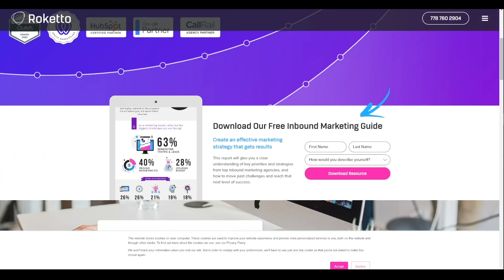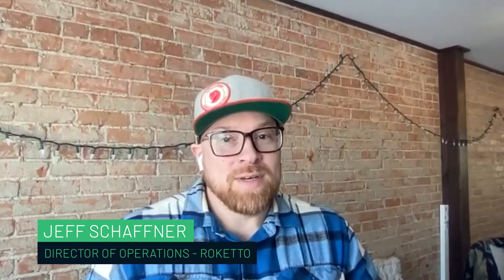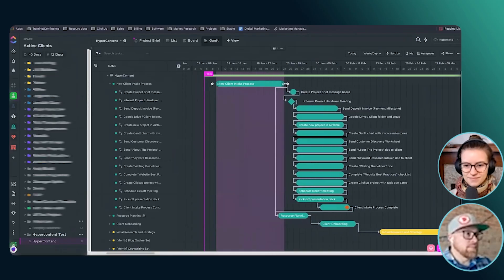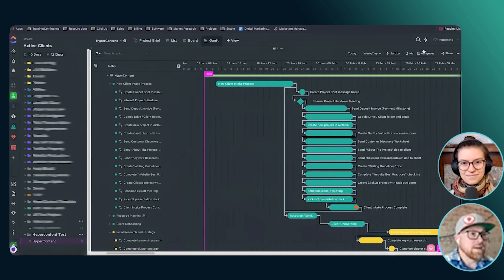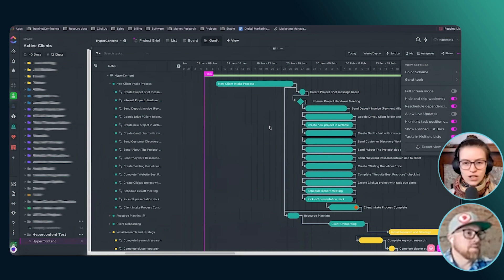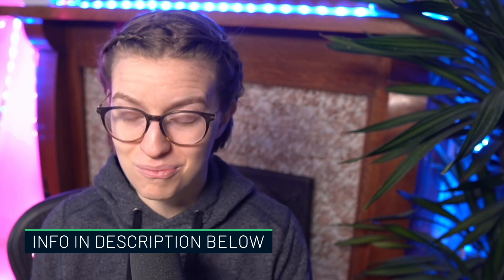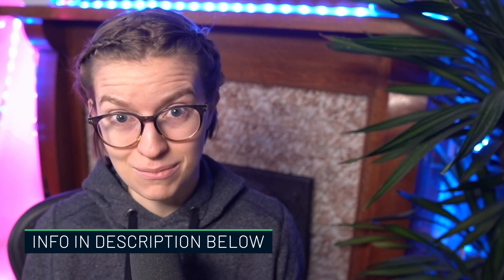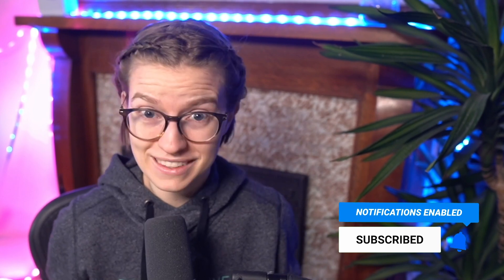ClickUp for Agencies (ClickUp Workspace Tour ft. Jeff)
👉 Watch my FREE training here to understand ProcessDriven framework for systemizing business | Looking to use ClickUp when working with an Agency? We’ve got a special sneak peek just for you!

In this interview clip, Jeff (a member of the ProcessDriven Membership) gives us a walkthrough of how his agency uses ClickUp to organize client tasks plus his top tips for implementing ClickUp with a team.

🕵️♀️ About our Guest: Jeff is the Director of Operations at Roketto, a growing company that provides B2B SaaS companies with inbound marketing and websites that produce scalable and sustainable growth.

Here’s what we’ll cover:
00:00 - Introduction
02:20 - Working with an agency using ClickUp? This clip is for you!
03:04 - Creating Dependencies to make work more efficient
04:05 - Playing to your team’s strengths to improve the process
05:10 - Rescheduling dependencies is crucial when “life happens”